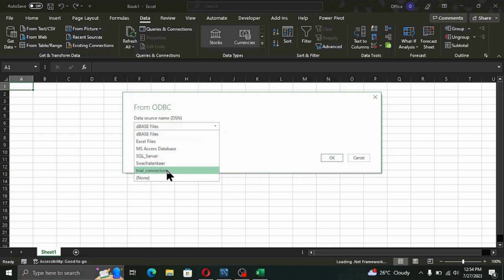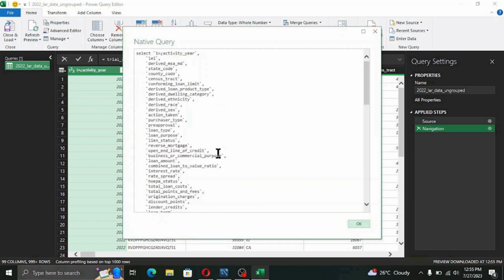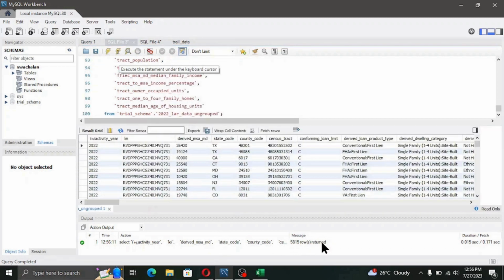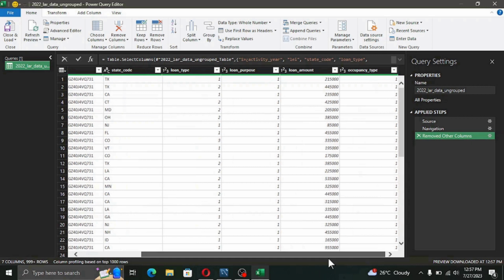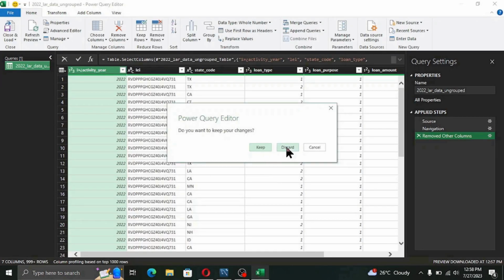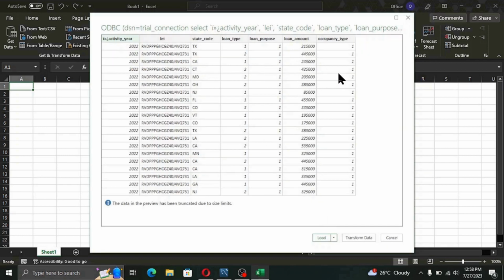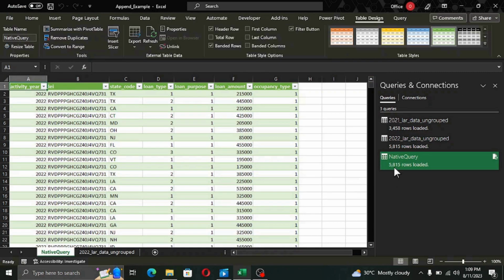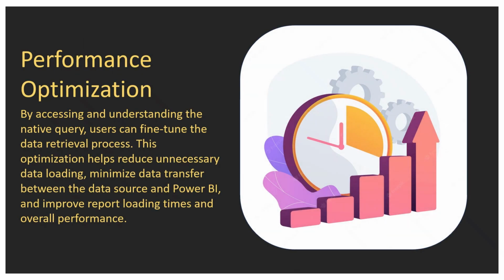Mastering Power Query: Accelerate Data Refresh with View Native Query (Excel Tutorial)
In this comprehensive Excel tutorial, join me as I demystify the usage of the View Native Query feature in Power Query.

Learn how to harness the power of SQL by crafting a simple SELECT query to pull data from your database.

Discover the art of optimizing dataset size for lightning-fast data refreshes, ensuring your reports are always up to date.

Whether you're a data enthusiast or a business professional, this video will equip you with the skills to supercharge your data processing workflow using the View Native Query feature. Don't miss out – unlock the potential of Power Query today!